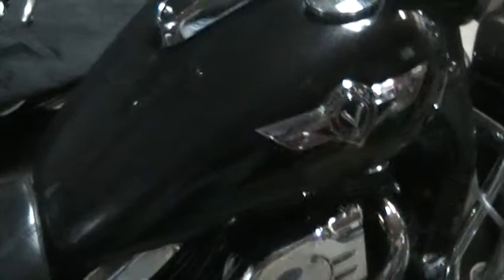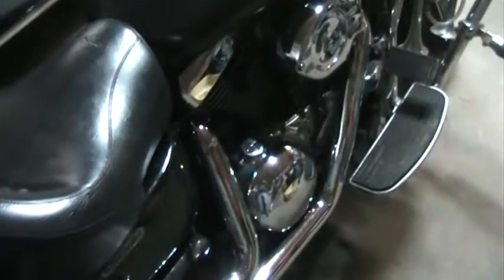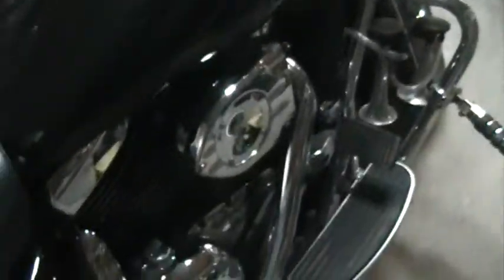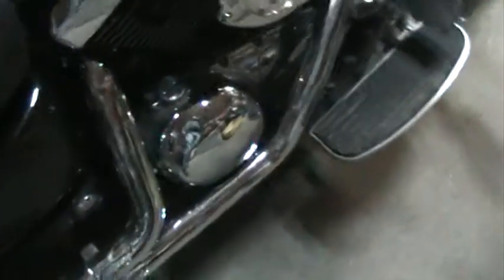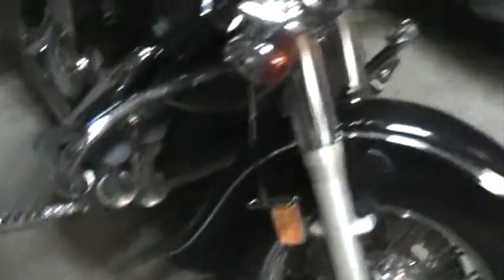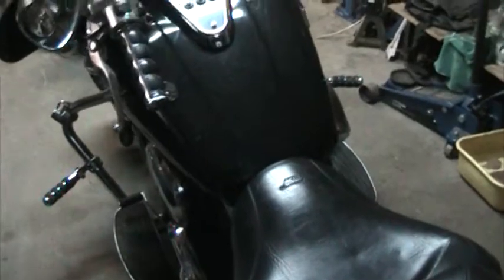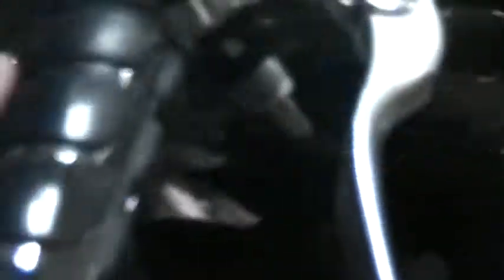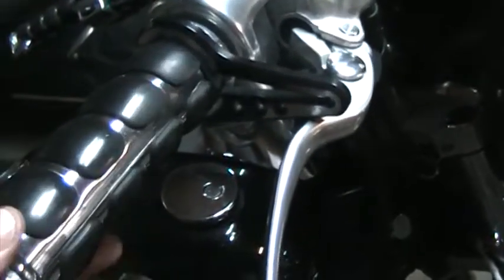2004 Vulcan 1500 project introduction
introduction to my project om this 2004 Vulcan front bevel gear bearing replacement